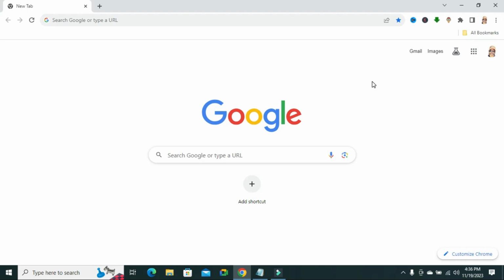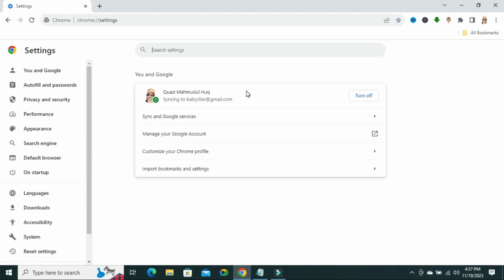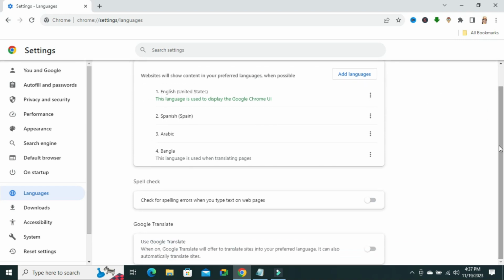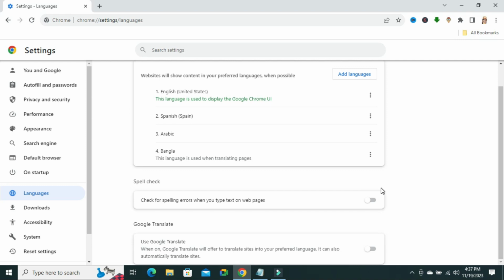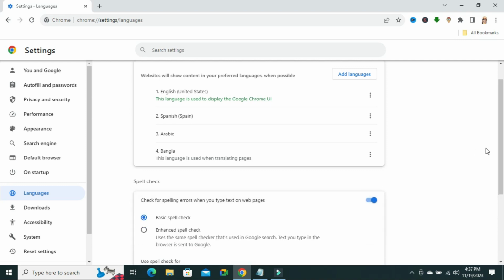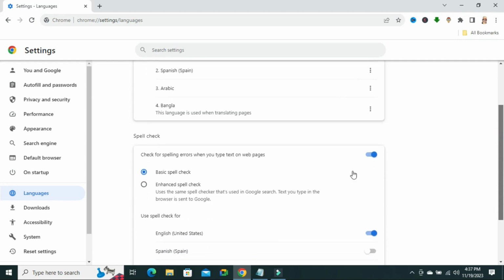How to Turn On Spell Check In Google Chrome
Learn How to Turn On Spell Check In Google Chrome and google spell check